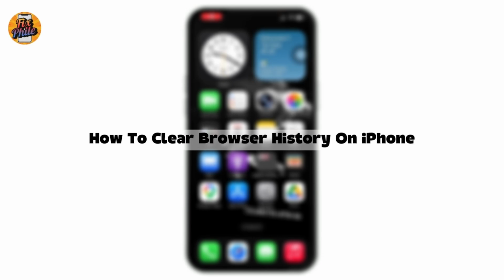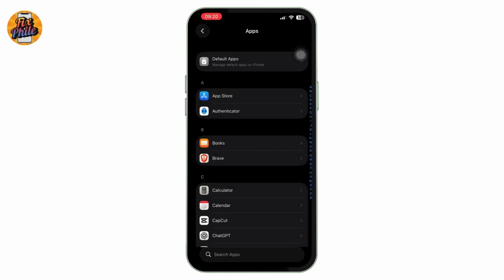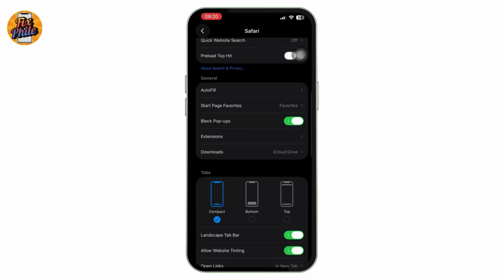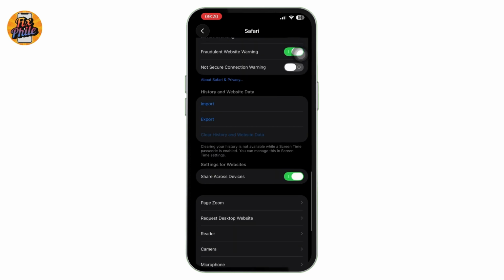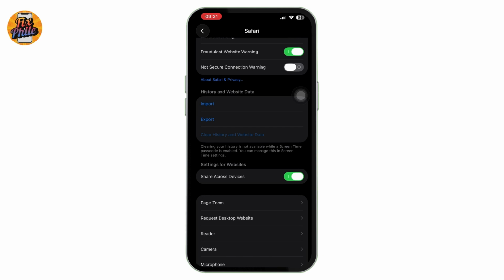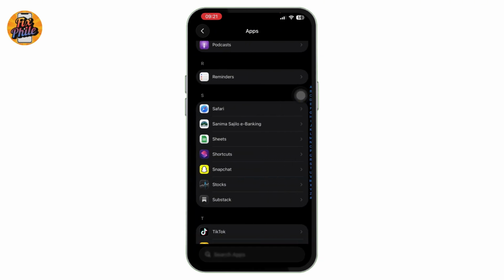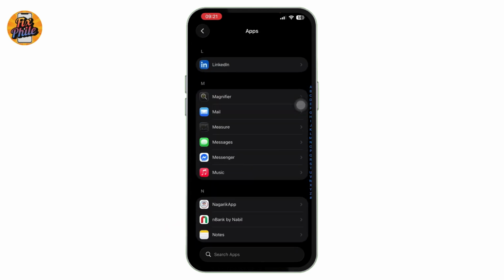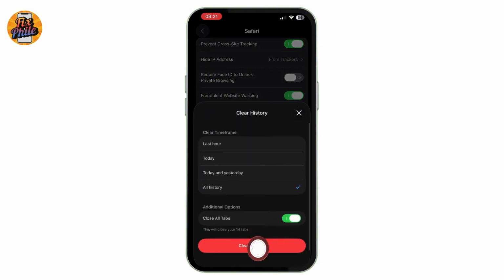How To Clear Browser History on iPhone (2026)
Learn the fastest way to clear your browser history on iPhone and keep your data private.

Timestamps:
0:00 – Introduction
0:10 – Clear History in Safari
0:30 – Clear History in Chrome

Step-by-Step Guide:

Safari:
Open the Settings app.
Scroll down and tap Safari.
Tap Clear History and Website Data.
Confirm by tapping Clear History and Data.
Chrome:
Open the Chrome app.
Tap the three-dot menu at the bottom or top-right corner.
Select History, then tap Clear Browsing Data.
Choose the data you want to delete (Browsing History, Cookies, Cache).
Tap Clear Browsing Data to confirm.

Now your browsing history is cleared, keeping your iPhone clean and private.